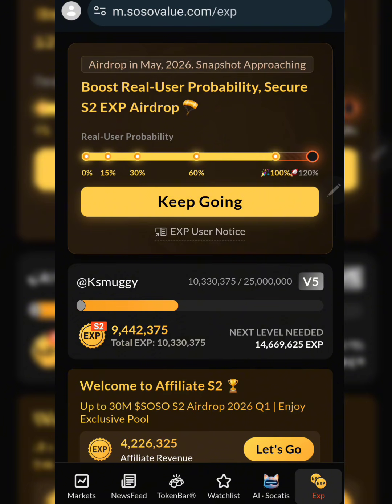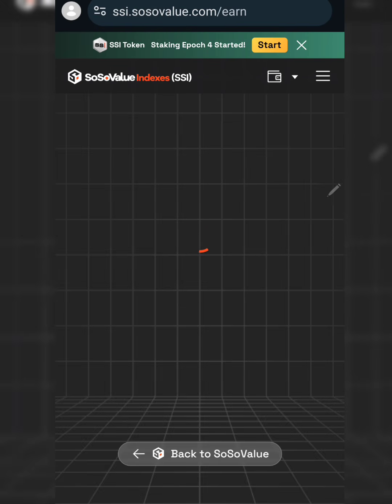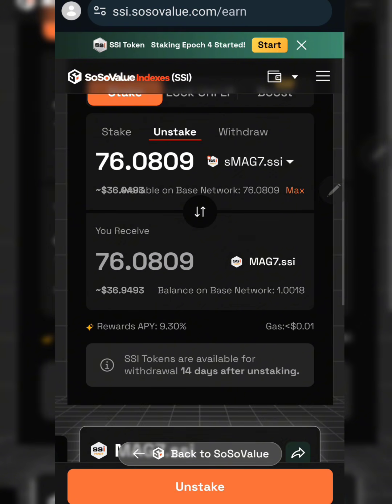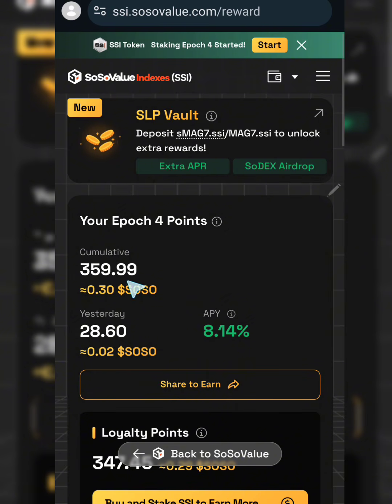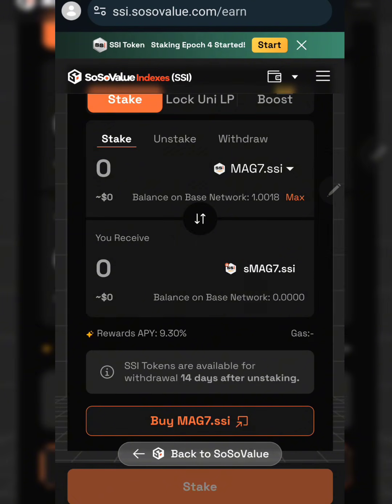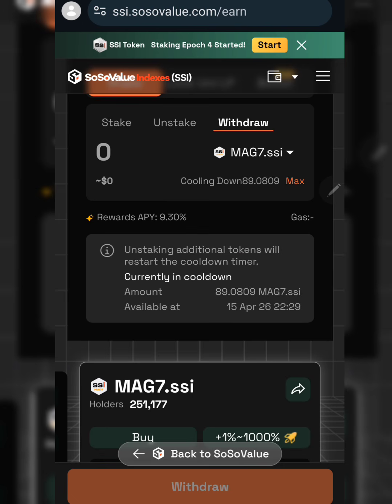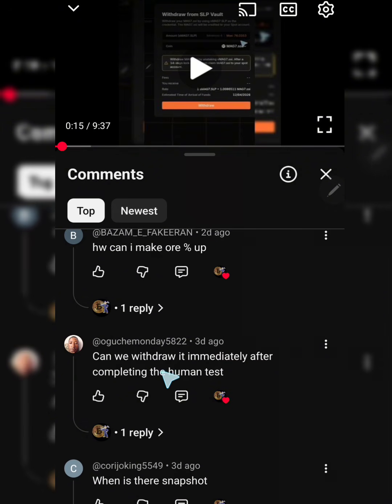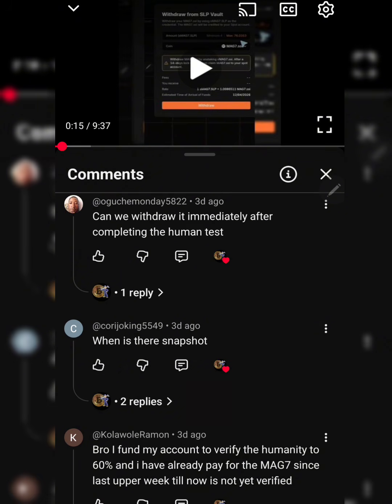SoSoVALUE airdrop claim | Get refunded after real-user probability verification | Airdrop news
This is a full video on how to complete SoSoVALUE airdrop KYC